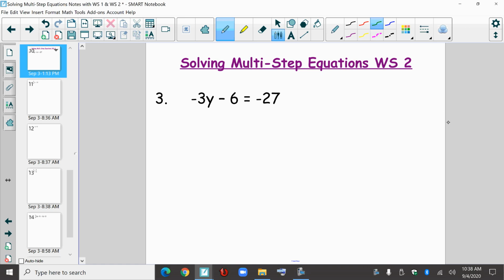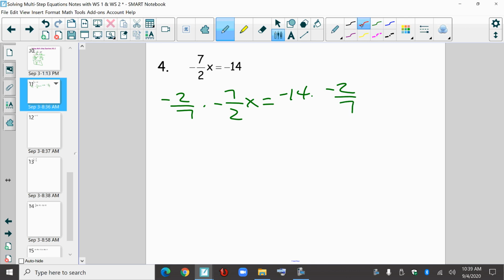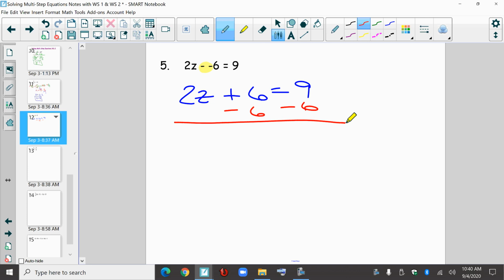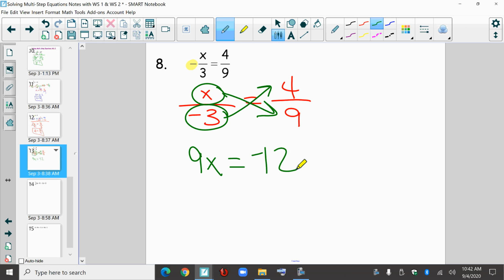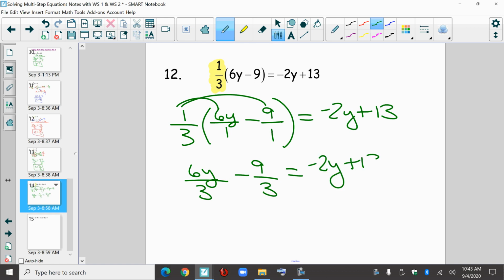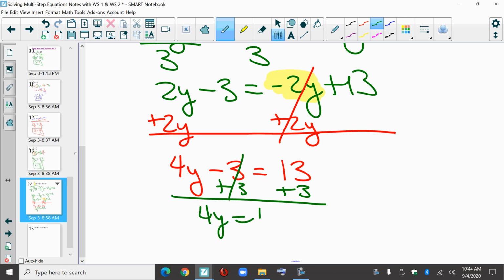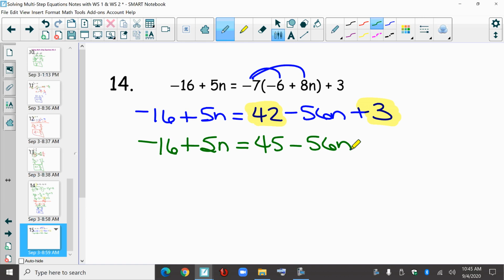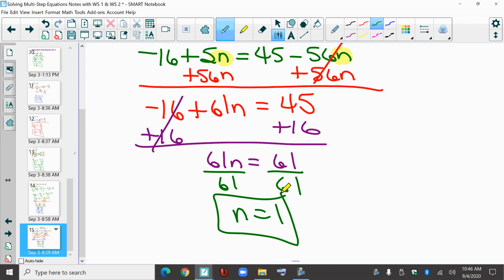Solving Multi Step Equations WS 2